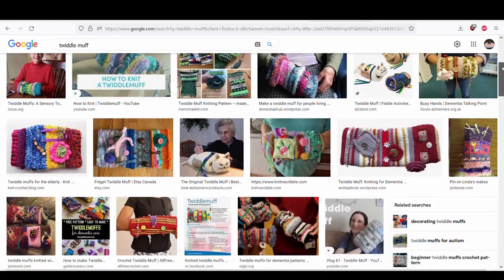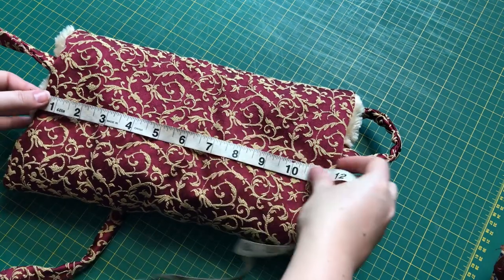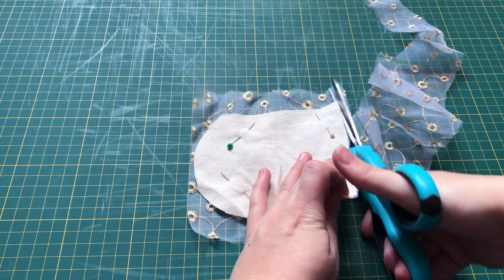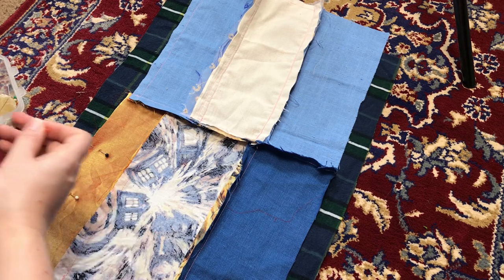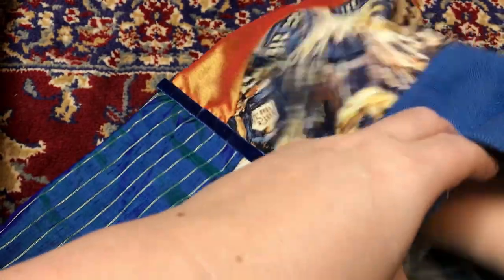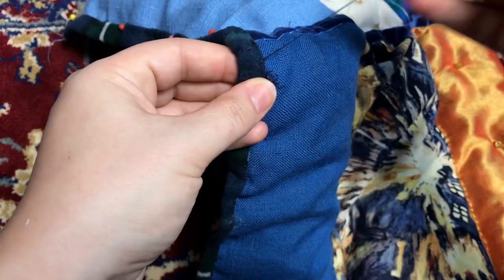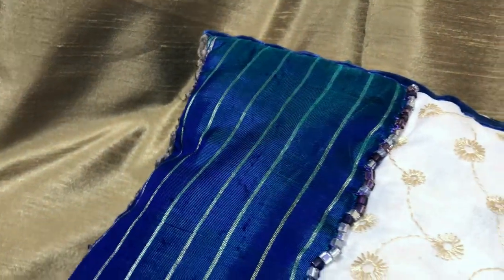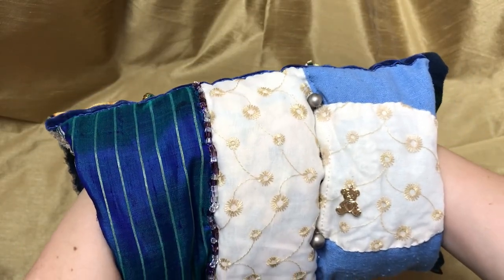Making a Fidget Muff || A Cozy Sensory Aid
Today’s video is a little different – we’re not making anything historical or geeky (apart from the fact that muffs are historical and we’re using cabbage from cosplay fabric). I’m walking you through how I made my own sensory fidget muff. These were originally developed for seniors, especially with Alzheimer's and dementia, to help calm anxiety and provide comforting things to do with their hands.

Over time they have come to help a variety of neurological conditions including (but not limited to) Generalized Anxiety Disorder, ADHD and Autism. One of the fun parts of Autism means I tend to have very fidgety hands, and I found this fidget muff is a great way to keep my hands busy at times when I don’t have any hand sewing projects.

If you would like to make a fidget/twiddle muff for a loved one, yourself, or to donate to a local seniors home, I found the following resource links to be helpful:

Painting the World – Raymond Grouse
Look Closely – Raymond Grouse
What about the Trolls – Raymond Grouse